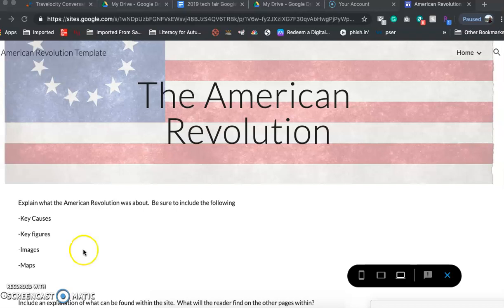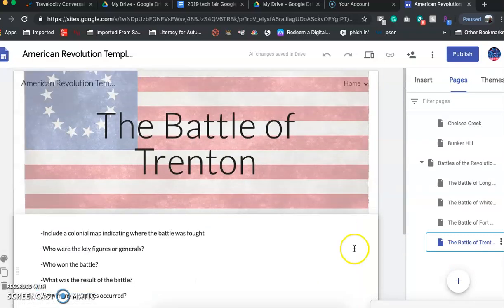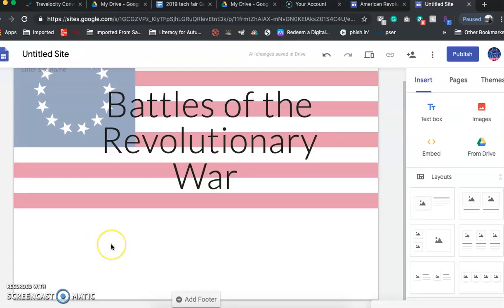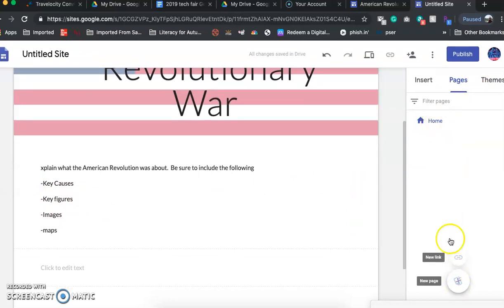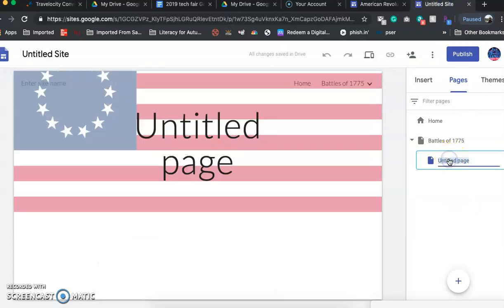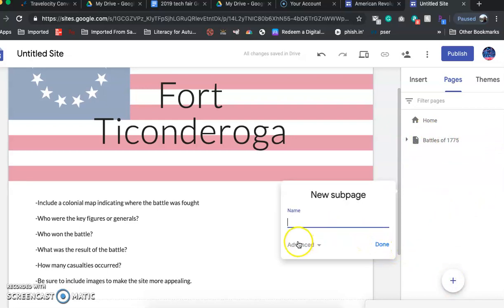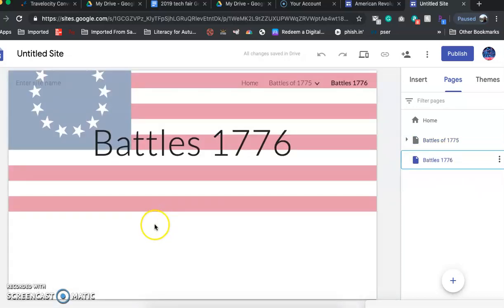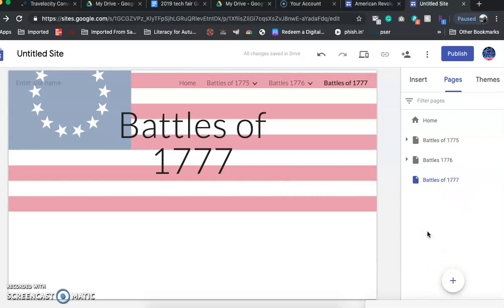Creating the Template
How to build a template for student Google Sites projects